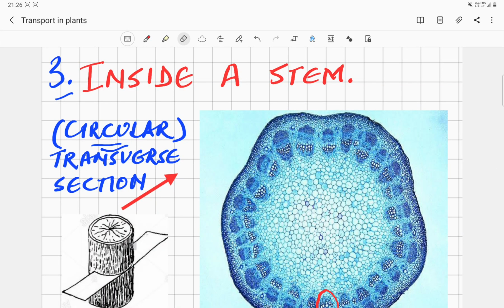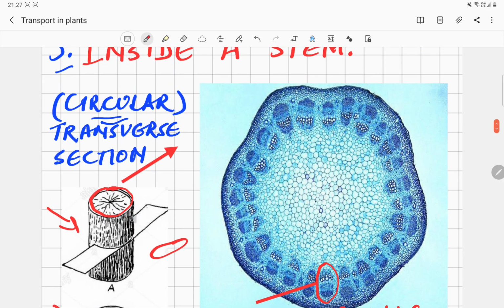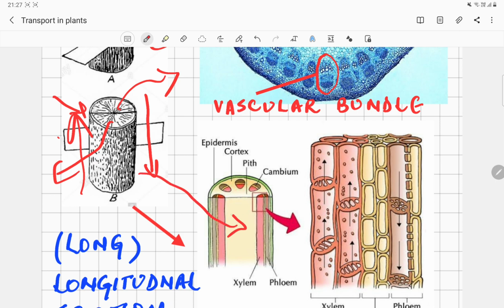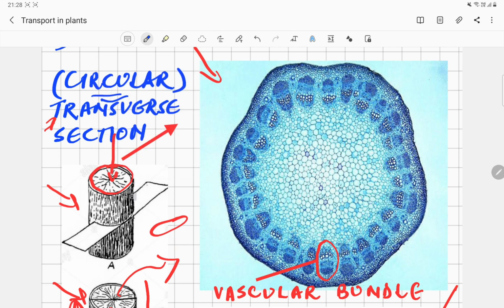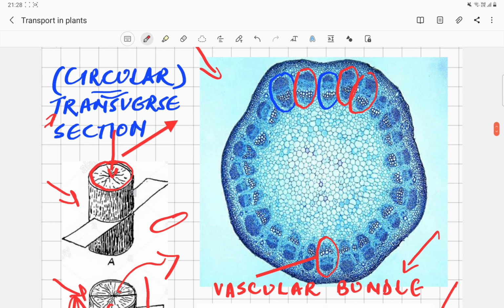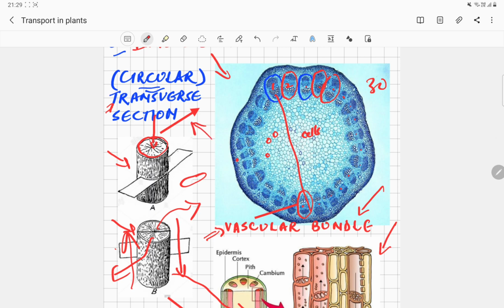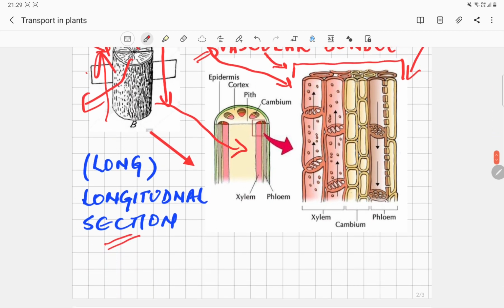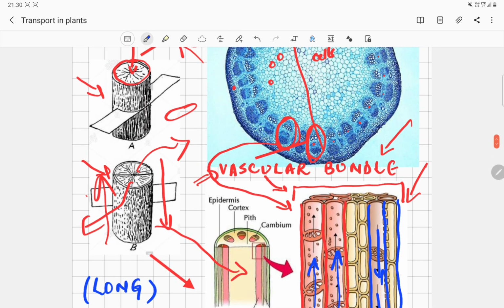Transport in plants V